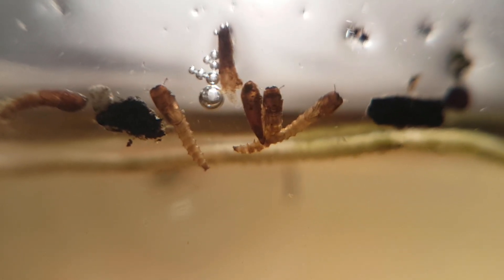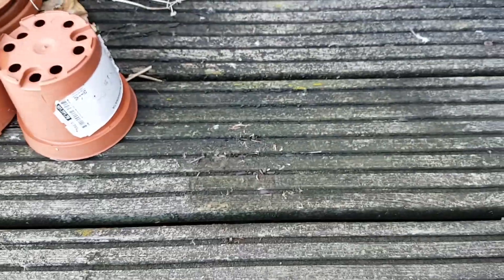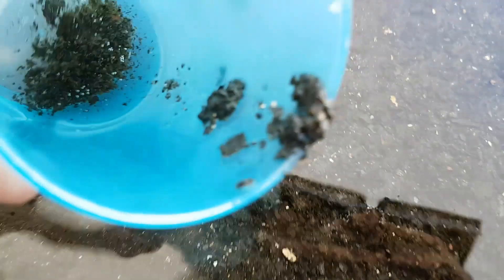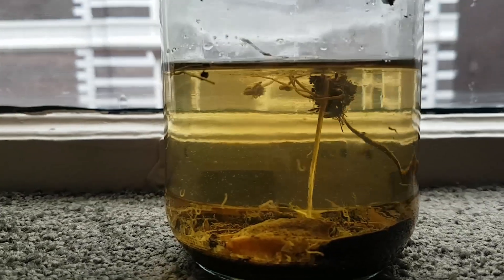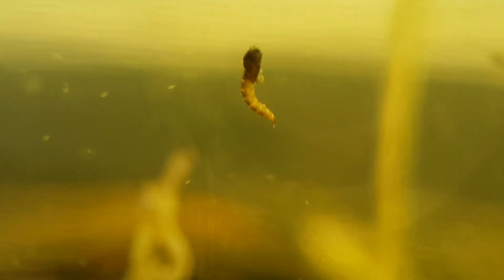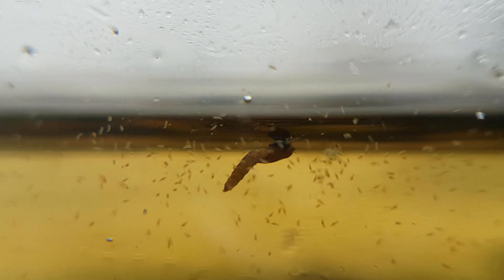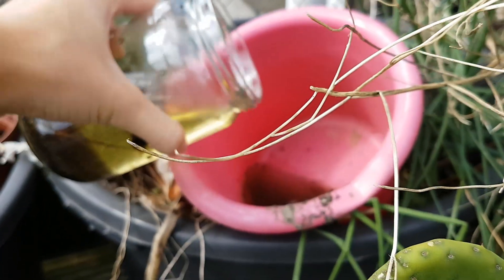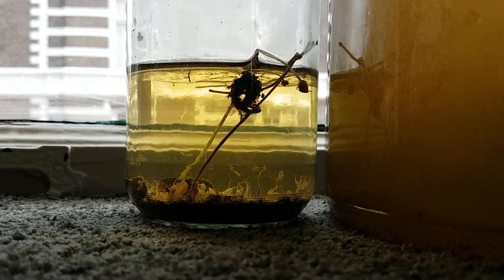Seeing What Lives In Rainwater By Making A Closed Ecosystem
It has been raining a lot and I've been wondering what lives in rainwater, so I decided to make a closed ecosystem using rainwater. This ecosphere contains some animal life as well as a lot of smaller life.

Patrons: Claudia Watrin, Justin Duch